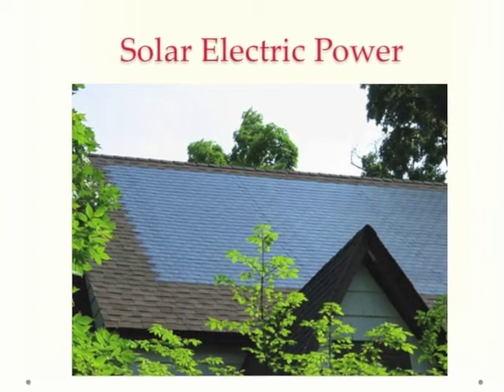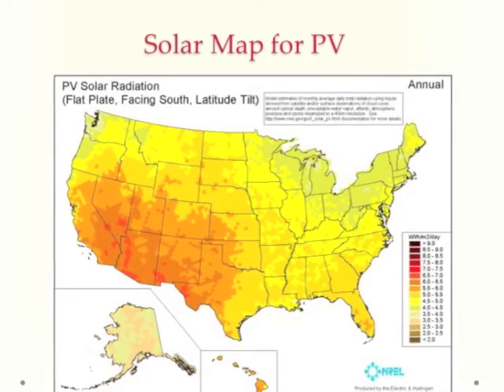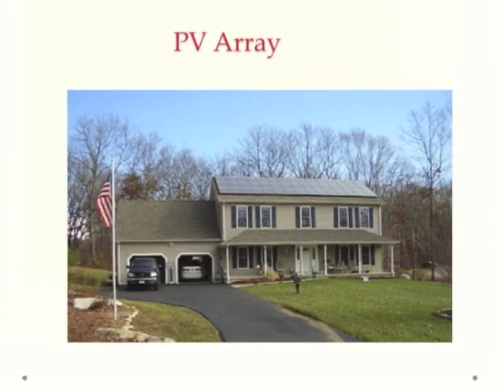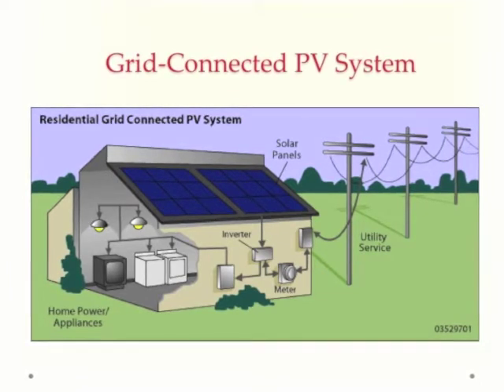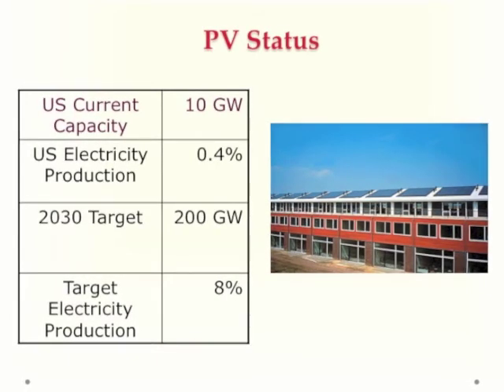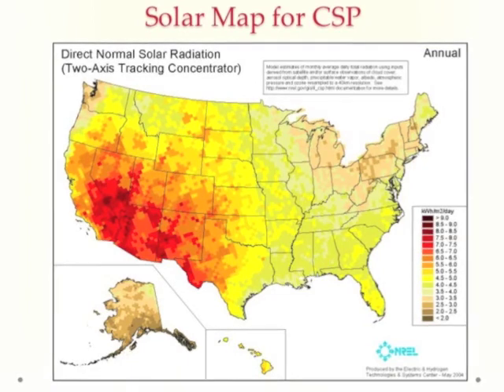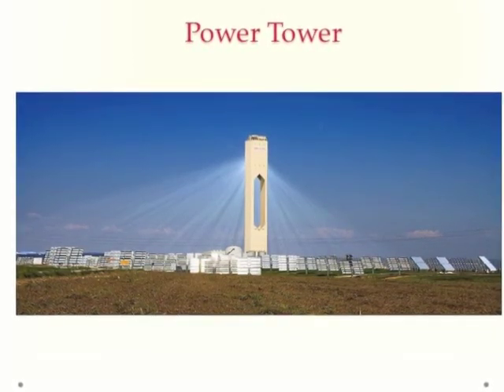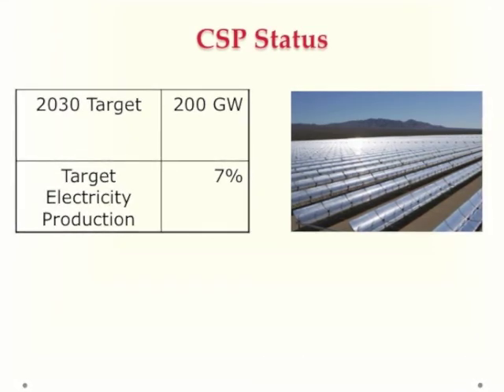10 Solar Power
Solar energy can be used to generate electric energy using either photovoltaic (PV) technology or concentrating solar power (CSP). PV systems can be in the form of rooftop distributed power systems or central power systems. Solar energy could generate 15% of US electric power by 2030.